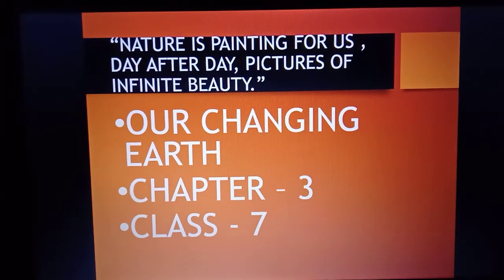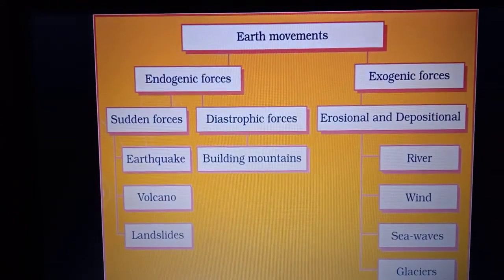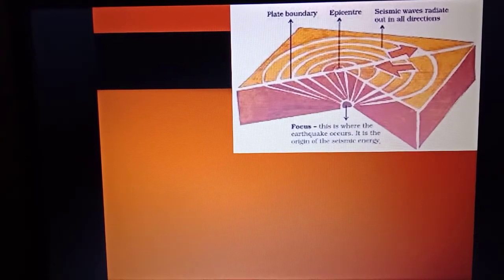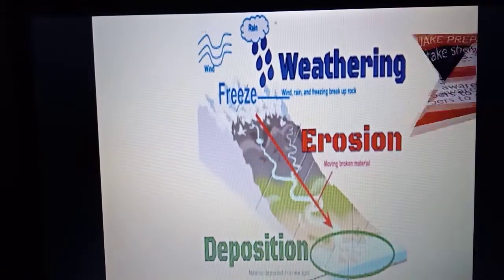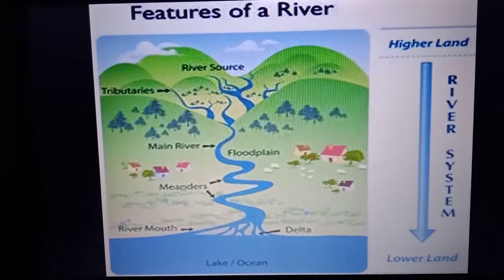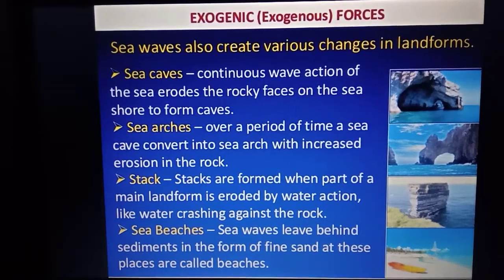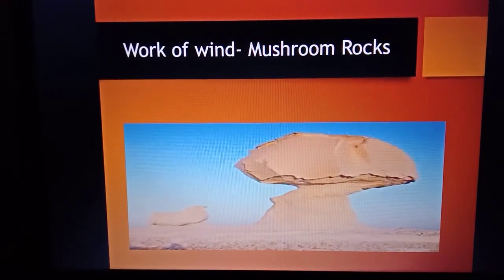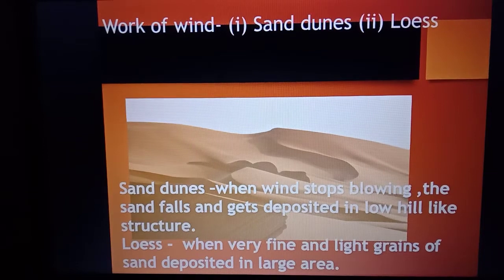Our Changing Earth chapter-3 class 7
This video will help you to understand the concept of changes which take place on our earth's surface.
Stay same